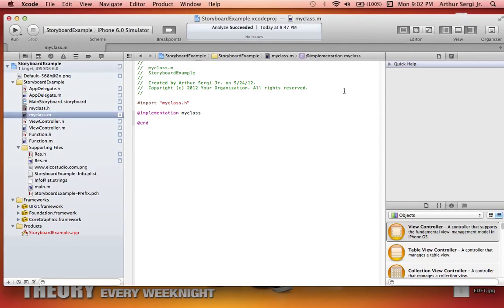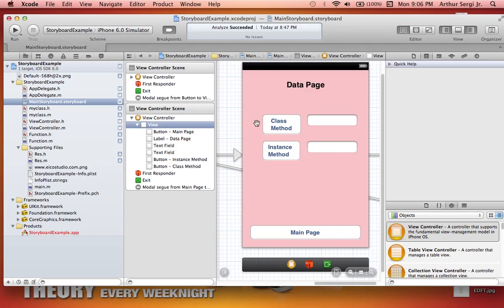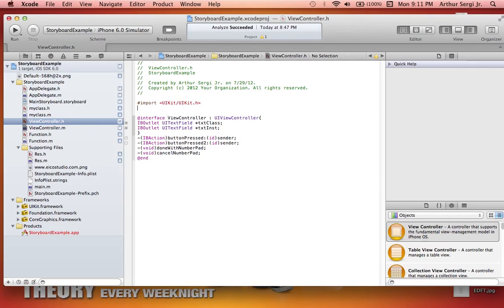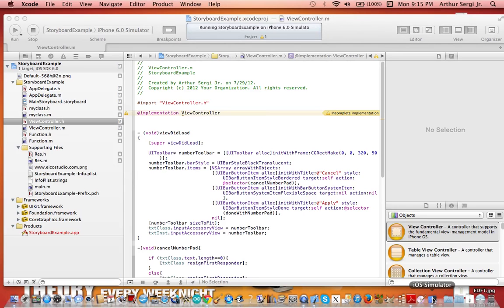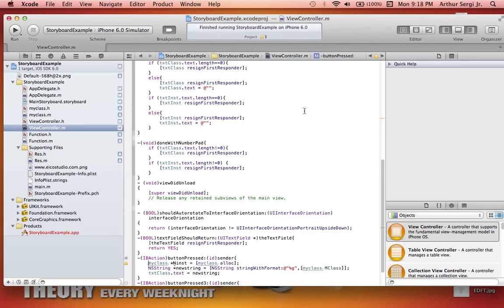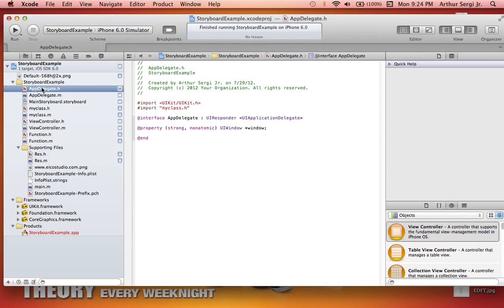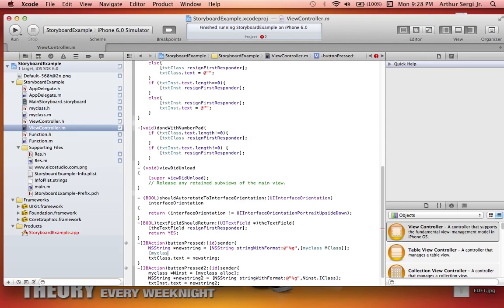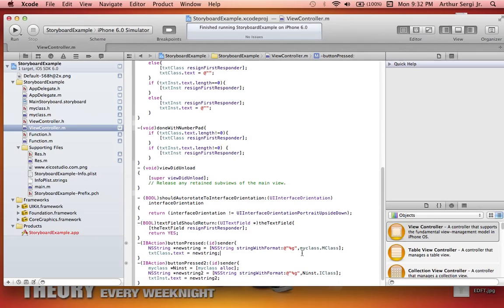Class Methods and Instance Methods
Finally the tutorial which illustrates the differences of these methods and how to code them.